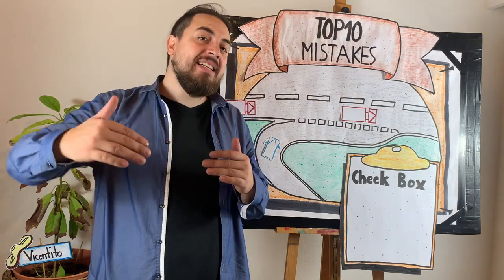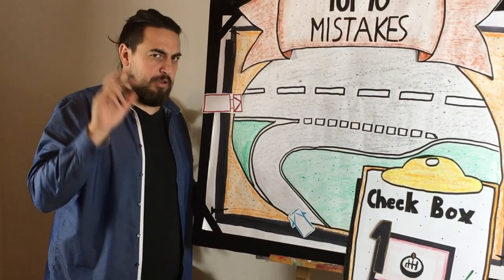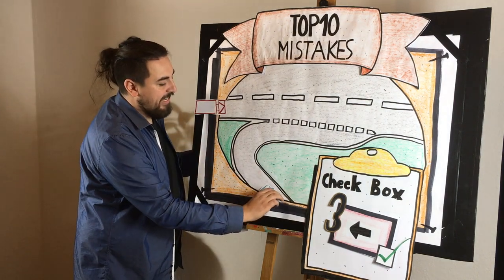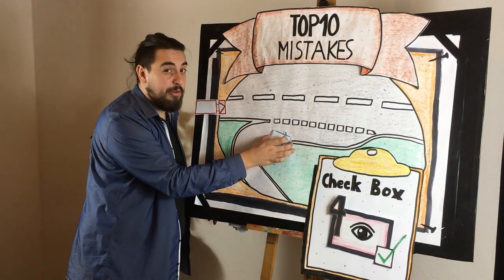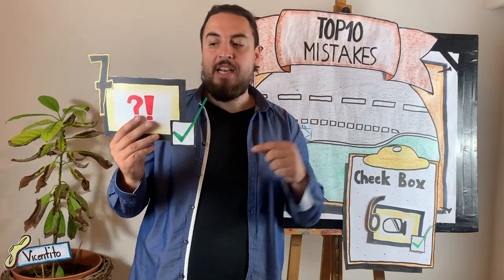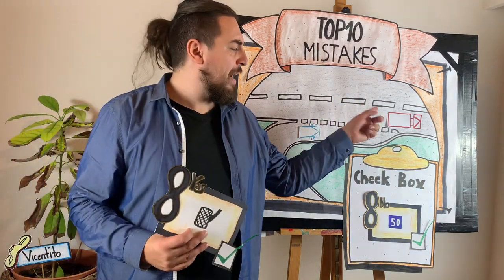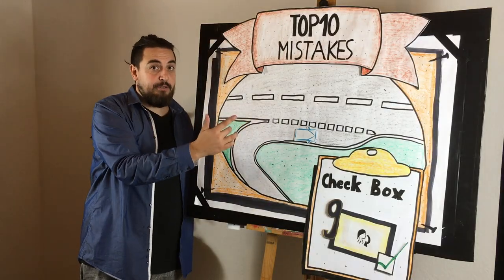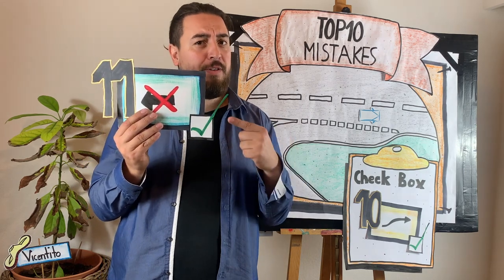Entering Highway | Episode 2 | Top10 German Driving Test Mistakes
Check List How to Enter Highway

Before the corner:
1) Third gear
2) Drive 50 Kmh
3) Indicate to the left
4) Short look at the highway

On the acceleration lane:
5) Inner mirror
6) Left exterior mirror
7) Decision
8) Not free: Continue 50kmh
8) Free: Push the gas pedal down
9) 1/2 of the lane  - Blind spot check
10) 3/4 of the lane  - Initiate lane change

On the highway:
11) Deactivate turn signal
12) Sixth gear

About my Quick Course:

If you want to pass your driving test with ease, even if you do not speak German perfectly, my quick course is made for you! Join my Fahrlingo online course to prepare for all common examiner tech questions, commands, and phrases. Benefit from an impressive 88% pass rate, and in case you don't succeed, no worries – my guarantee ensures you get all your money back.

now and get my course for just €50, including my cash back guarantee.